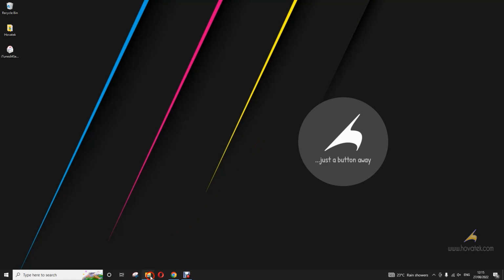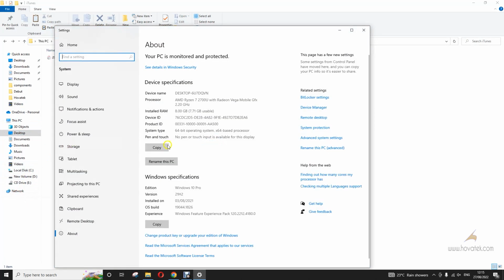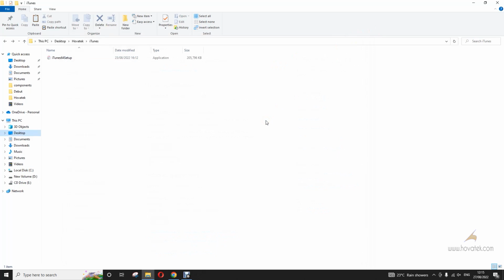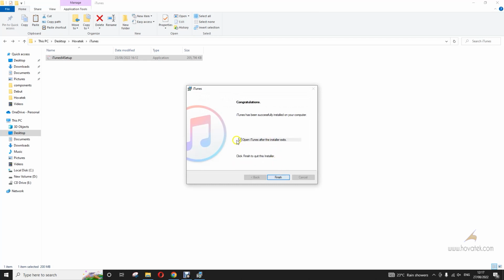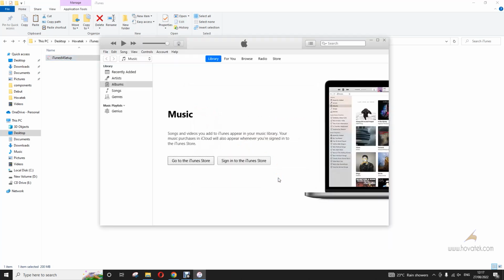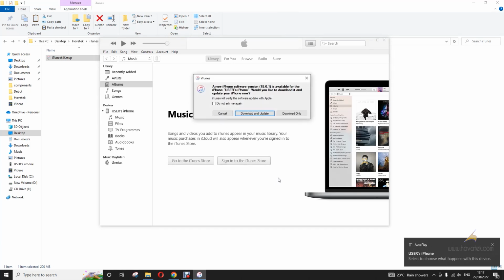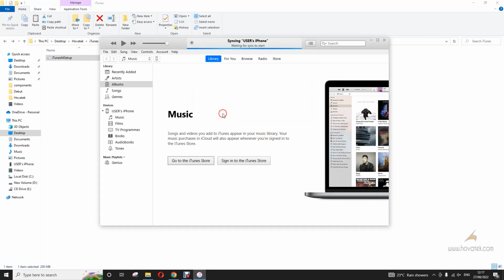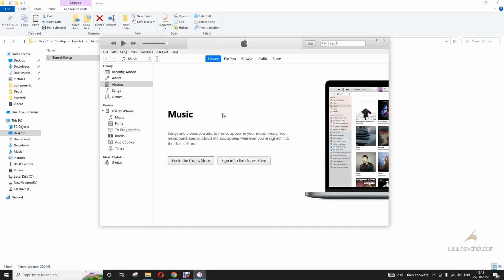How to setup iTunes on a Windows PC